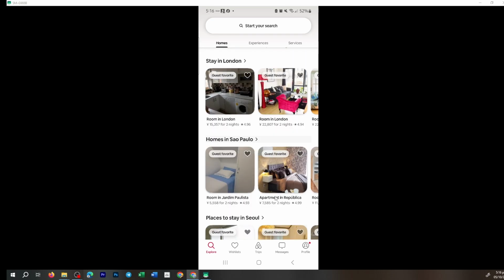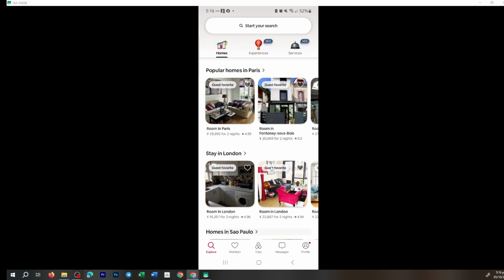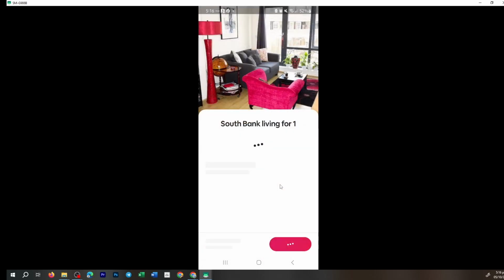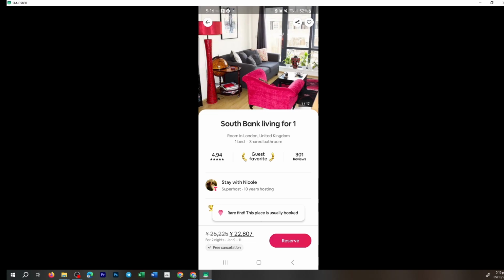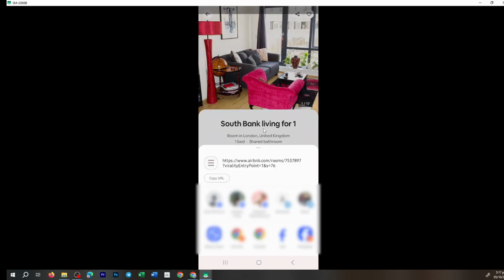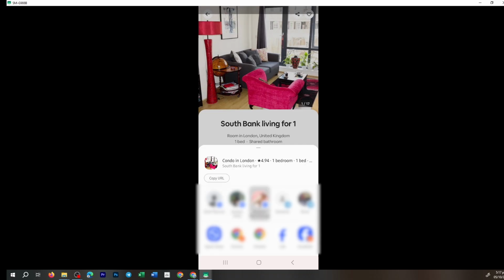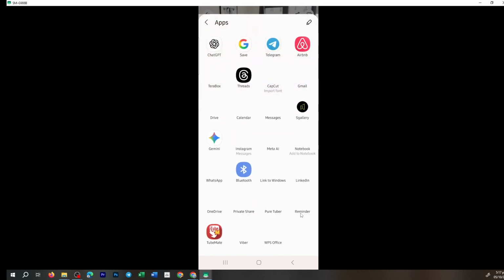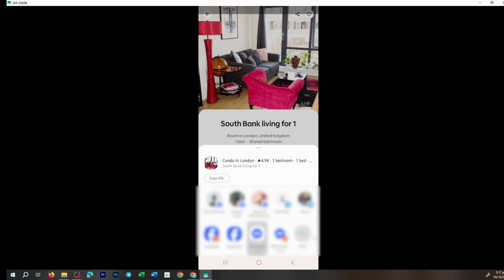How To Share Airbnb Link From App [2026 Guide]